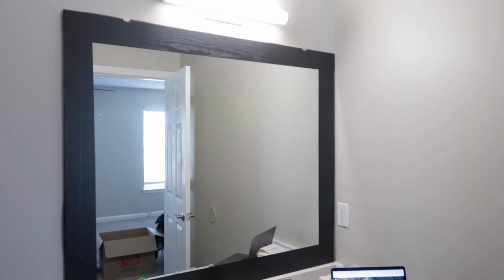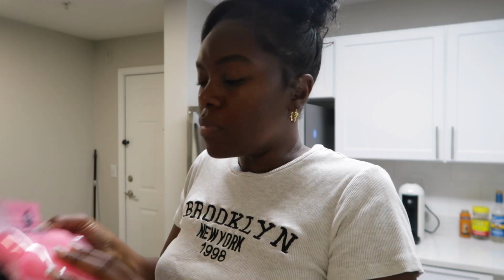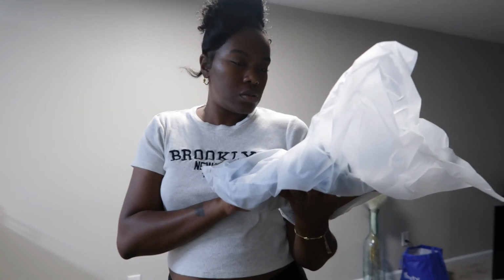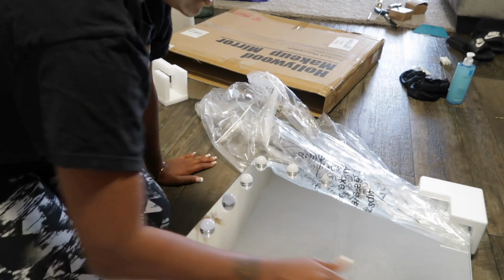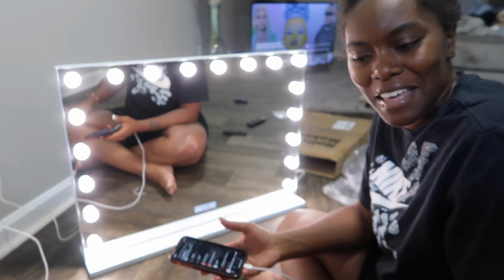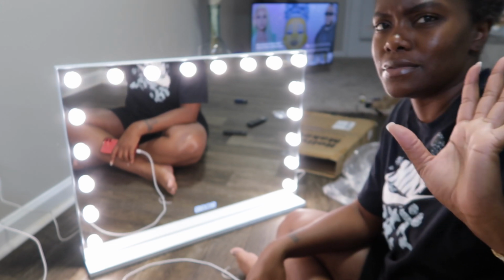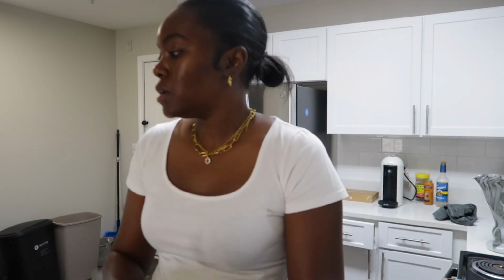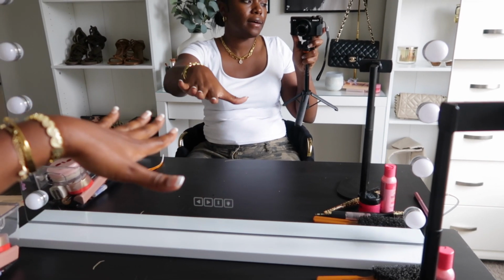VLOG: Unboxing Amazon Haul| Fall Home Decor | New Vanity Mirror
~ITEMS MENTIONED~
AOA Studio Collection makeup Sponge Set

Vtopmart 25 PCS Clear Plastic Drawer Organizers Set

Large Hollywood Vanity Mirror with Lights Bluetooth

Marble Contact Paper for Countertops

Better Homes & Gardens Ribbed Glass Tumbler With Lid And Straw
~TIMESTAMPS~
00:00 - 05:04 - DIY MIRROR
05:05 - 12:37 - SHOPPING, UNBOXING AMAZON & HAUL
12:38 - 19:35 - NEW VANITY MIRROR
22:40 - 25:35 - HOBBY LOBBY SHOPPING
25:36 - 31:30 - SHOPPING HAUL
31:31 - 34:57 - VANITY HAUL/OUTRO
~DISCOUNTS~
Charlotte Tilbury Products- Take 15%of
USE MY CODE-kendraFB3PP